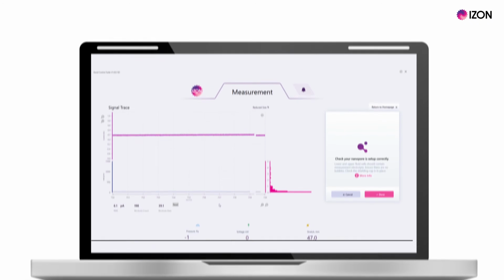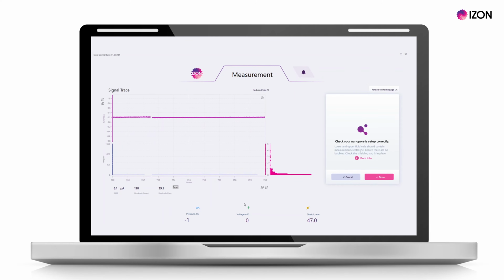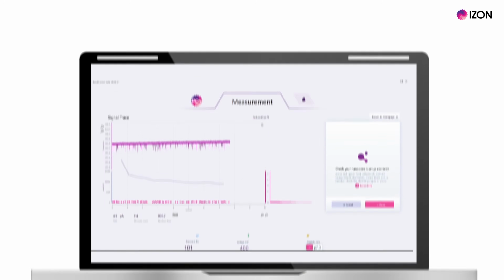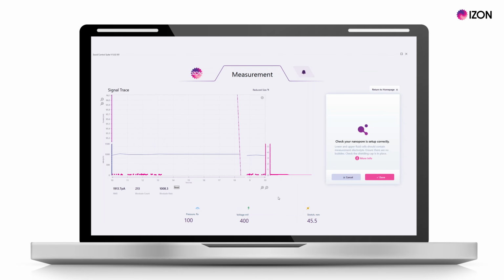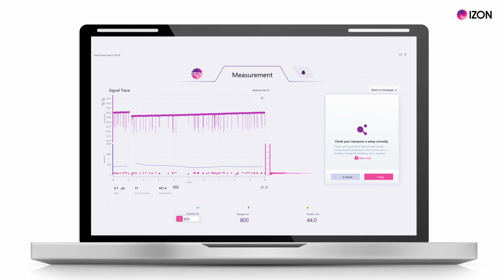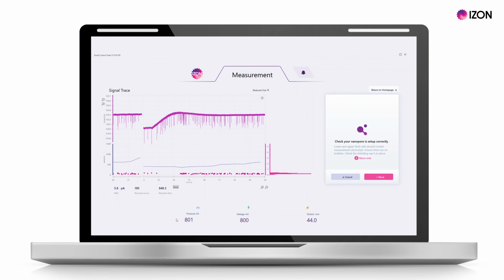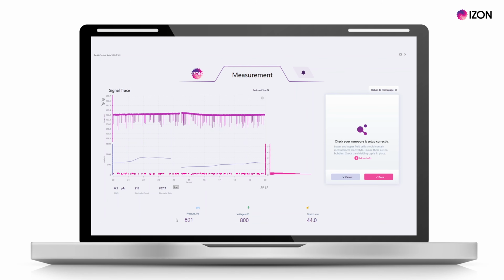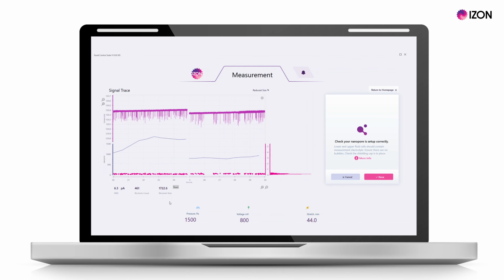Using Tunable Parameters to Optimise Blockade Size During a TRPS Measurement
Izon Scientist, Struan, demonstrates the impact of changing the stretch, voltage and pressure on blockade sizes during a tunable resistive pulse sensing (TRPS) measurement on the Exoid.

Want to talk to the Izon team?